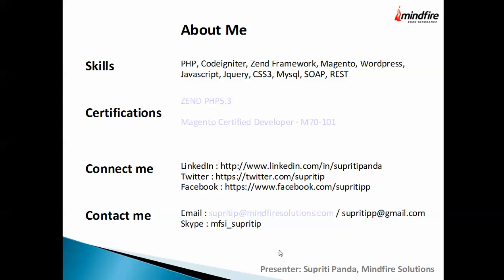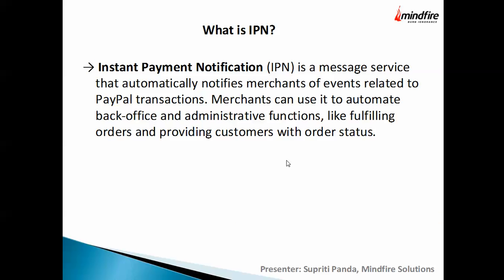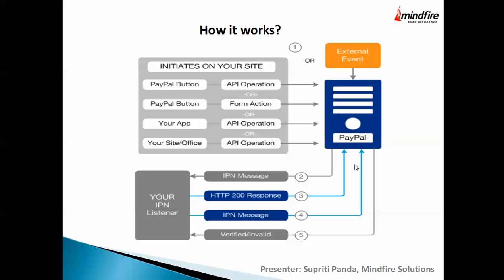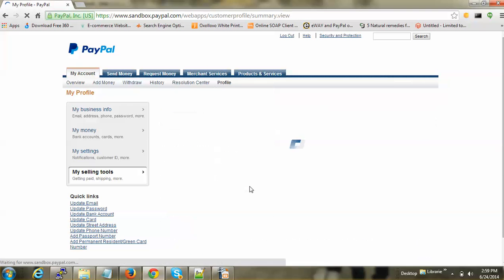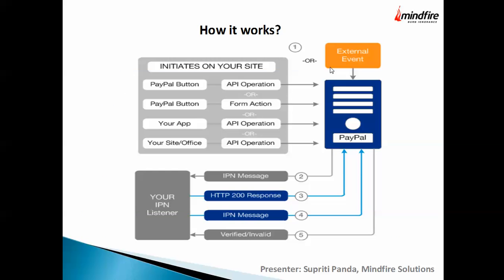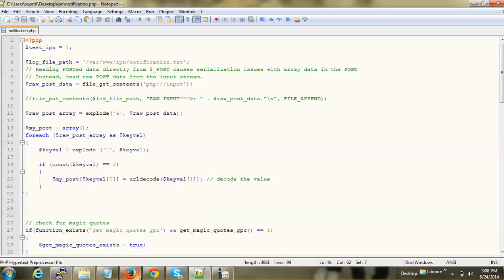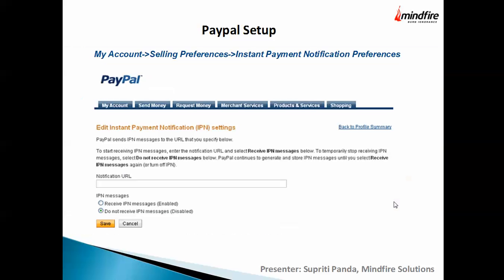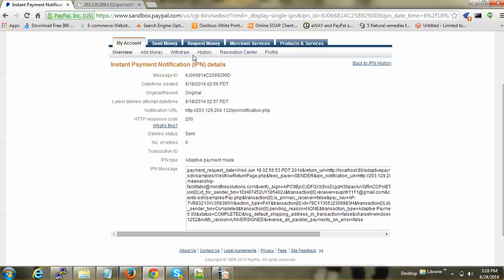Seminar on Paypal Instant Payment Notification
Instant Payment Notification (IPN) is a messaging service that notifies users of events related to PayPal transactions. One can use IPN messages to automate back-office and administrative functions, such as fulfilling orders, tracking customers, and providing status and other transaction-related information.

Anyone interested and working on E-commerce apps can attend this(not bound to any language or framework).

Agenda for the session includes -

O What is IPN?
O Why it is necessary?
O How it works?
O Code Sample
O IPN Simulator

Presenter: Supriti Panda, PHP Lead, Mindfire Solutions